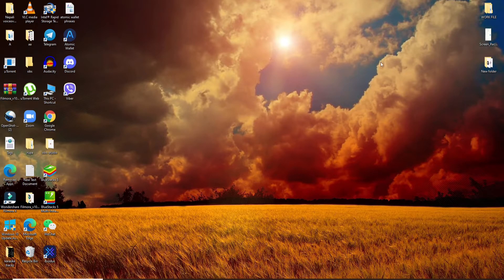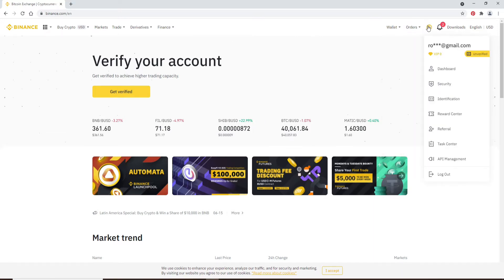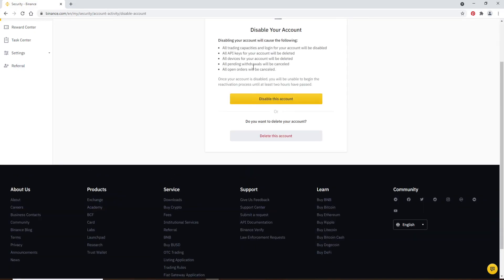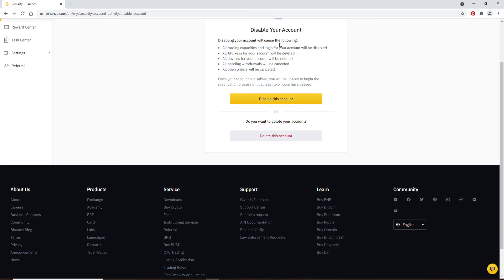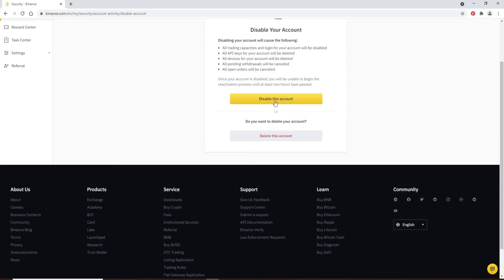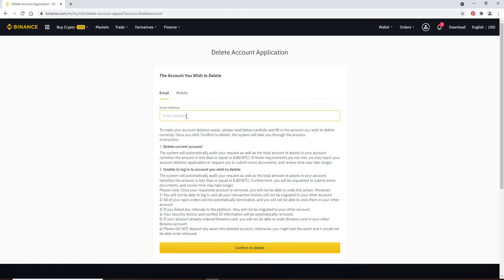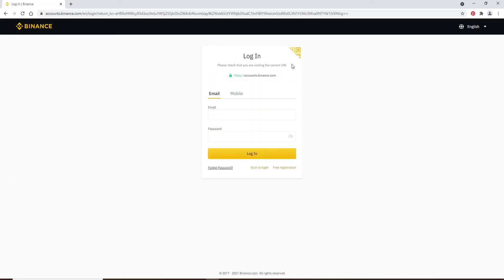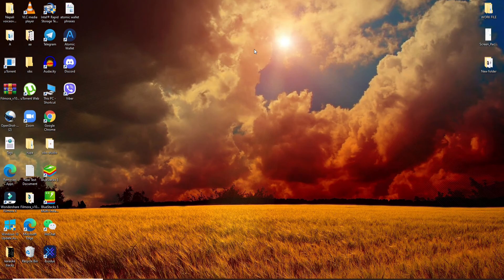How to Delete Binance Wallet Account 2021?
Everything you need to learn about investing in Crypto Keep Your Crypto Currency Safe In this video, you'll get to know about how to delete Binance account. Binance is a Cayman Islands-domiciled cryptocurrency exchange that provides a platform for trading various cryptocurrencies founded in 2017. Binance was the largest cryptocurrency exchange in the world in terms of trading volume. If you are sick of Binance and want to permanently delete Binance account, then do watch the video till the end.

Here are some of the procedure that you need to follow to delete Binance account.
Step 1: Open any web browser and on the URL box type binance.com.
Step 2: You'll be taken to the official page of Binance. Now, sign in to your account if required. Click on your profile at the upper right and from the expanded menu go to the security.
Step 3: Once you do that, tap on the disable account as shown on the video.
Step 4: Remember once you disable the account you won't be able to reactivate it until 2 hours has passed.
Step 5: If you want to delete the account permanently then tap on the last option which is highlighted in red.

After watching thus video you can easily delete Binance account.